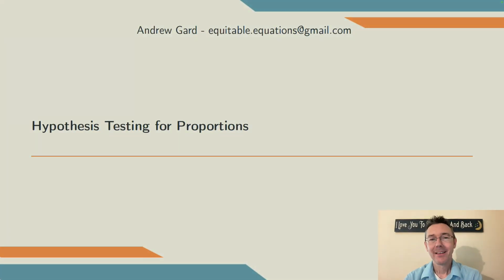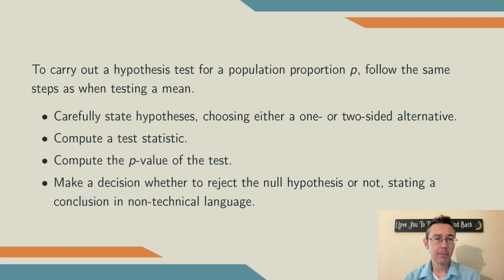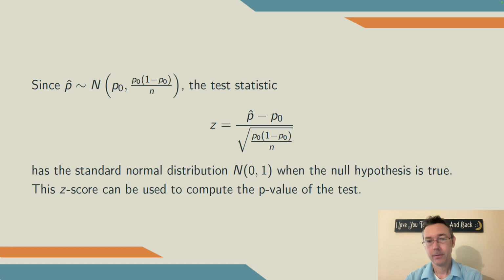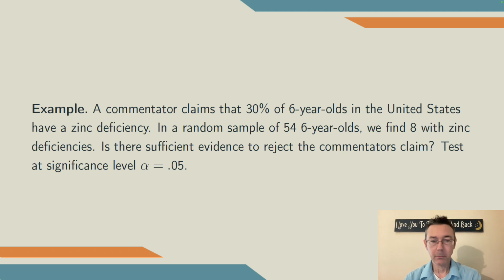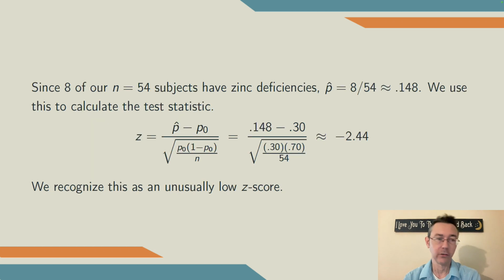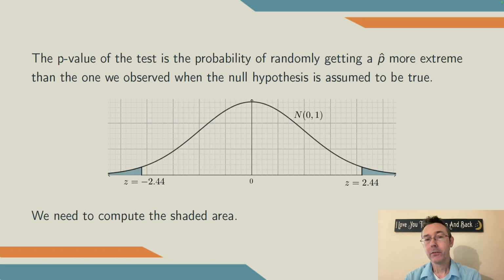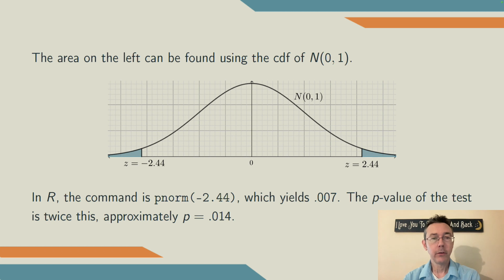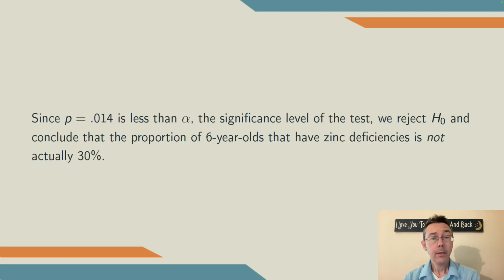Hypothesis testing for proportions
How can we tell if a hypothesized population proportion is plausible? Like this! If this vid helps you, please help me a tiny bit by mashing that 'like' button.